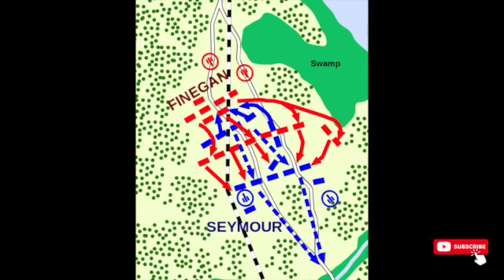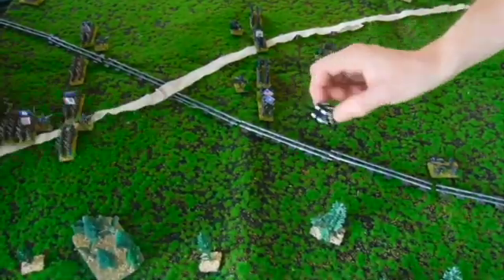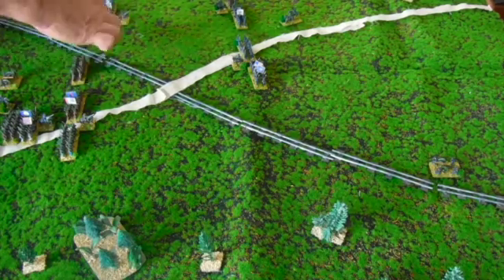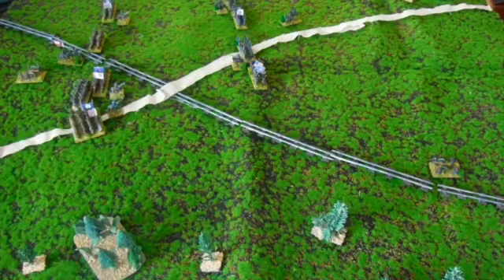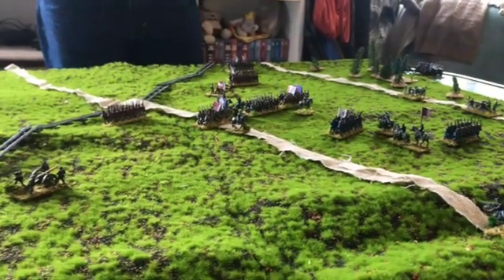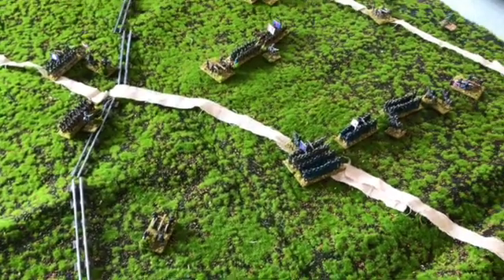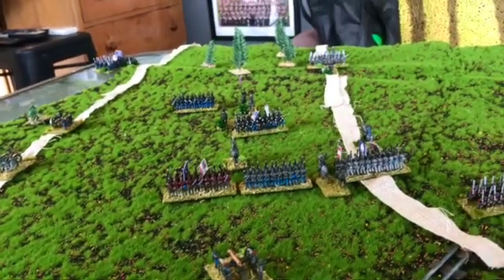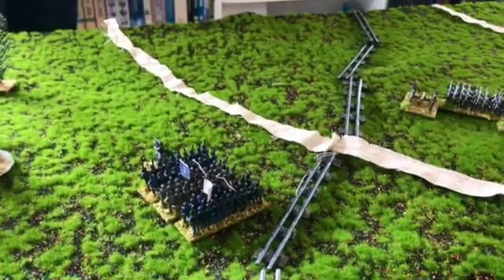BATTLE REPORT ACW The battle of Olustee 1864. Epic battles Black powder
In this quick strike AAR, we'll play "The battle of Olustee 1864 ACW" a war game from the American Civil War fusing Warlord Games Epic battles miniatures.

We have altered some of the rules to make for a quick and fun game but still maintain the historical flavour. If you're looking for a great battle watch and then to play on your own, then check out this quick strike AAR from Warlord Games!